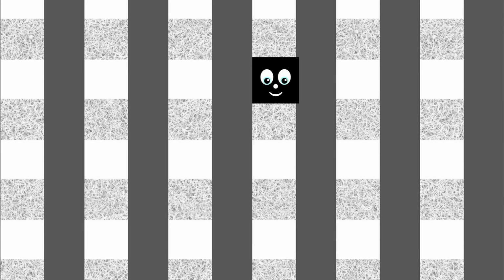Sparkabilities Babies 1 HD | Fun Early Learning | ABCs, Shapes, Colors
Sparkabilities, Smart & Fun Early Learning for Babies!  Explore ABCs, Counting, Shapes, Colors, Patterns and more!

Babies 1, the first episode in the Sparkbilities series is for babies from birth to 12 months and is designed to begin developing foundation learning skills. Babies 1 introduces concepts in math, reading, art, music, language and emotion. There is an emphasis on sensory property coordination with sound effects, music and lots of fun expressive faces!

If you like the Babies 1 video, please consider the other Sparkabilities Videos in our series:

Download our FREE iPhone and iPad app, Sparkabilities TotBox HD, available in the App Store.  TotBox comes preloaded with 6 free preview videos. In-app purchasing features downloads of individual full-length videos or discounted bundles for low prices. Download videos directly to your iPhone or iPad to enjoy anywhere, anytime or stream video when connected to Wi-Fi.

Sparkabilities is powered by the PlayWisely developmental play system.  Combining science, education and sport, PlayWisely takes advantage of the brain's early critical wiring period from birth to age five when learning is most efficient and fun. Together, Sparkabilities & PlayWisely create a 'Lab to Living Room' connection for parents who want the BEST start for their child.